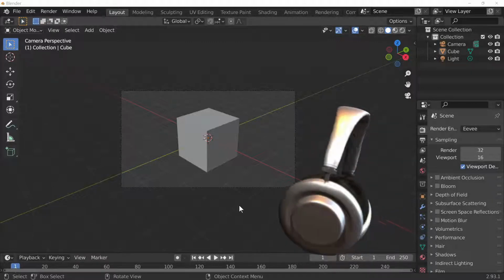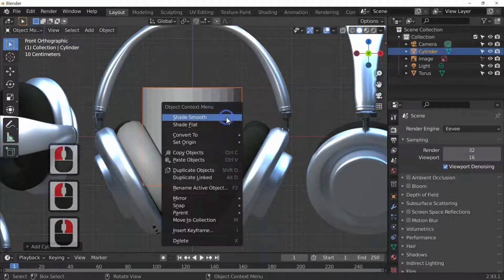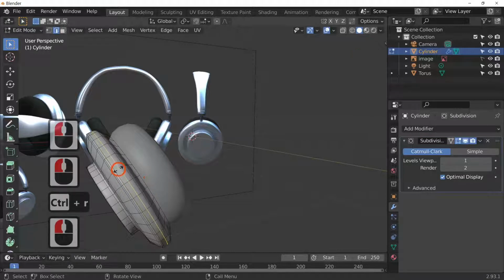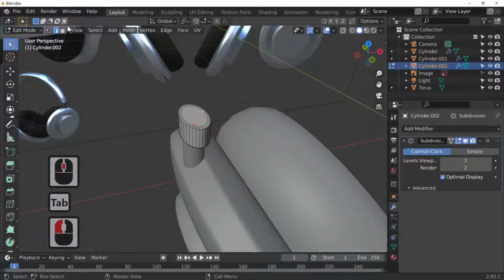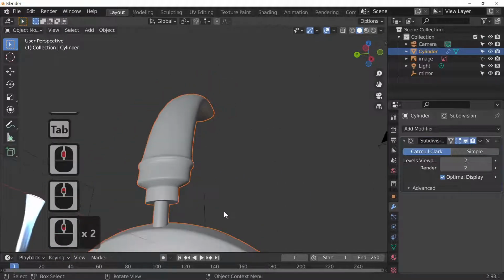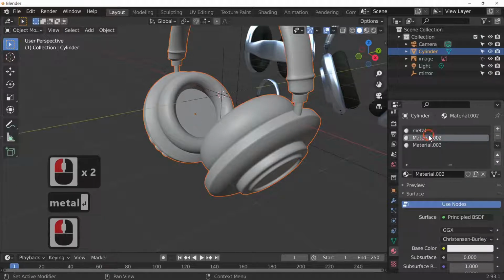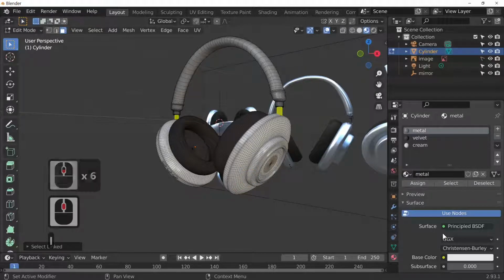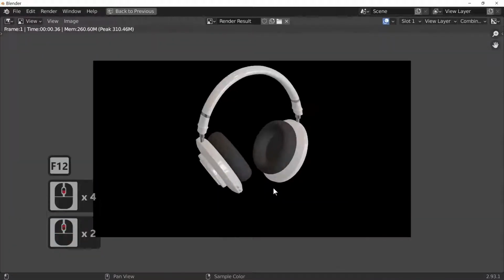BLENDE TUTORIAL MAKE THESE HEADPHONES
REQUESTED TUTORIAL.BLENDER MAKE HEADPHONES USING MIRROR MODIFIER Welcome to the Blender Tutorial Channel.

Give me ideas on the tutorials you want to see NEXT.

blender tc

3d modeling
How do you texture mesh
MIRROR MODIFYER
best headphones
best over ear headphones
blender 2.8 tutorial
blender 2.9
blender 2.90
blender 2.90 alpha
blender 3d
blender 3d modeling
blender animation
blender easy tutorial
blender tutorial
blender tutorial channel
blendertc
headfone
how to make
mirror
mirror modifier
mirror modifyer
modeling tips